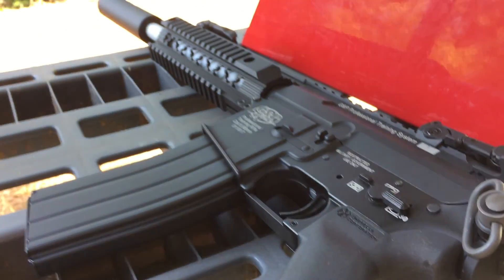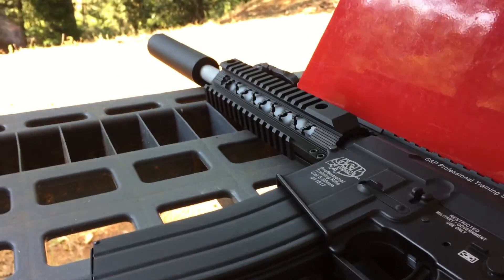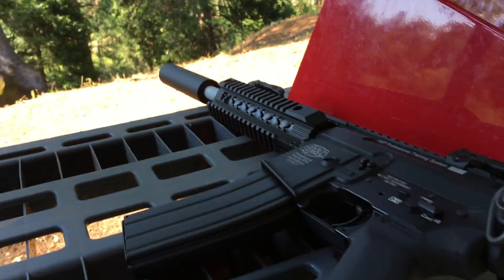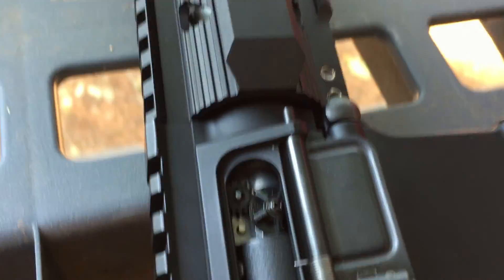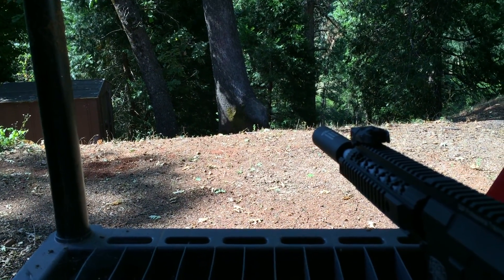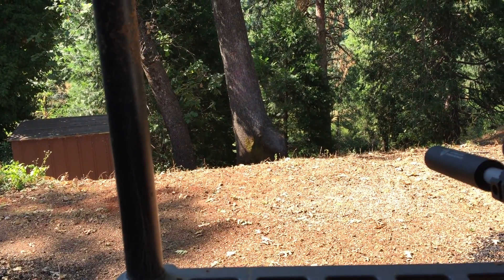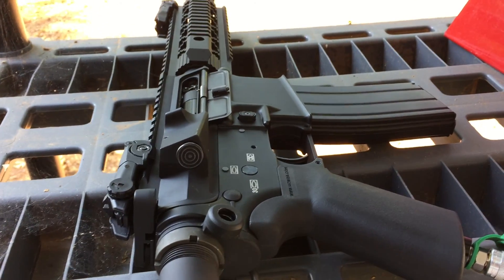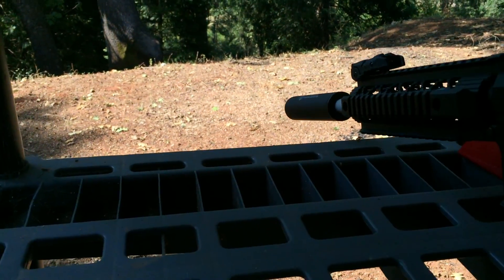Valken v12 new settings 2 QEV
Noz back 5
Noz fwd 12
valve time 2
ROF 50
PSI 110
silver Noz
.23 BB matrix PRO

All others stock